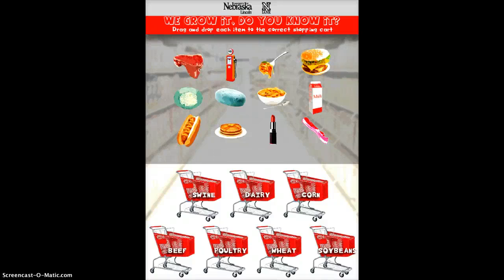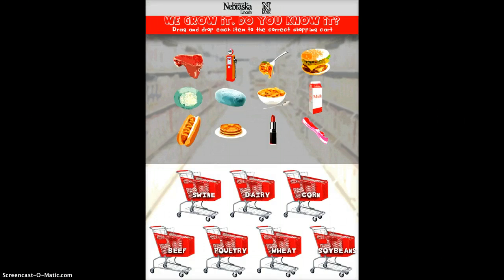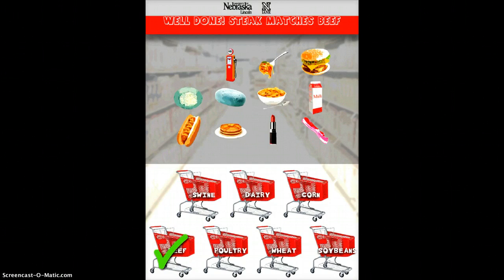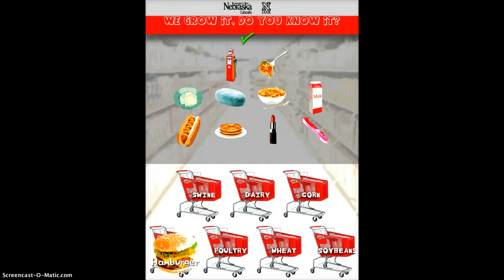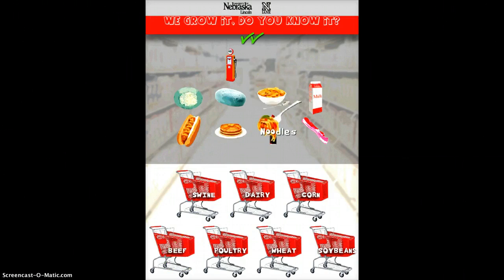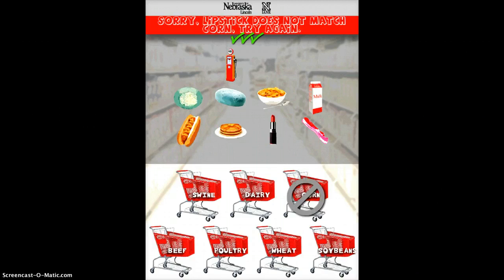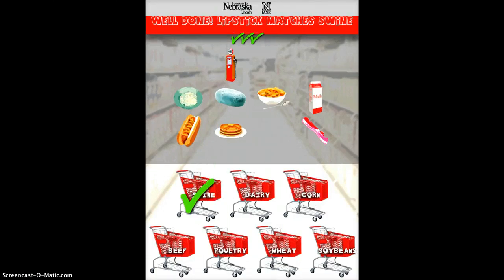We Grow It, Do You Know It? App Demonstration